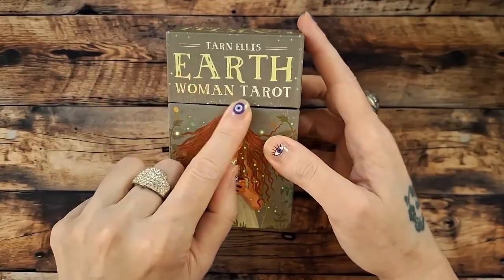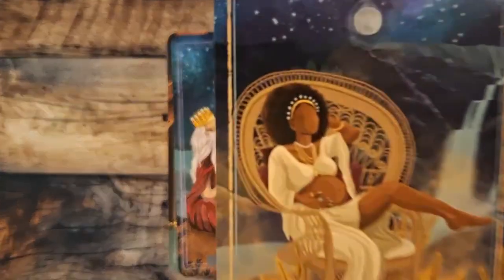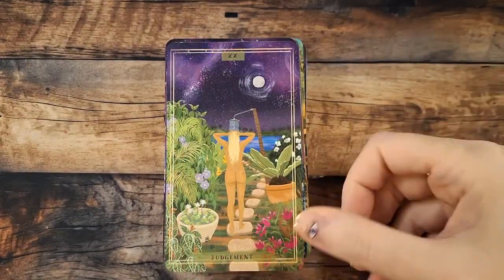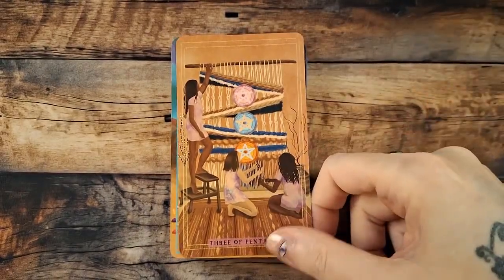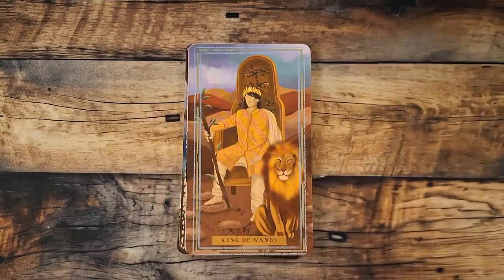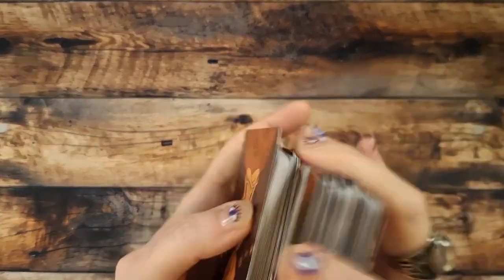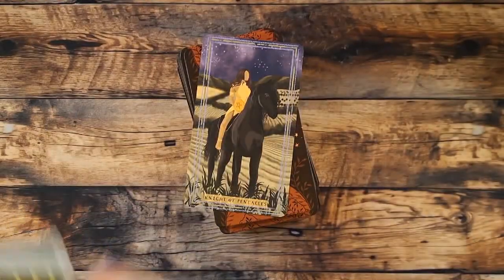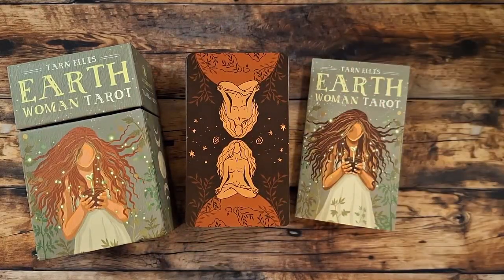EARTH WOMAN TAROT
Brightest Blessings!
~Amy~